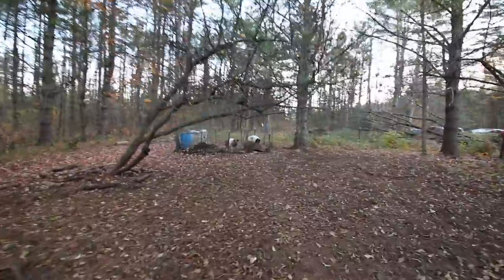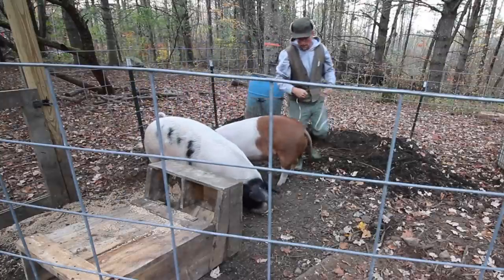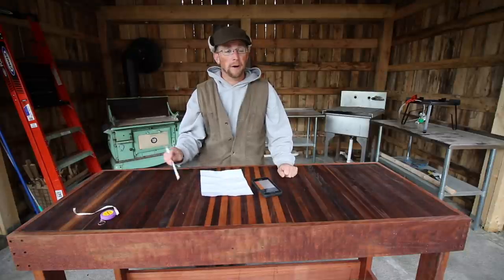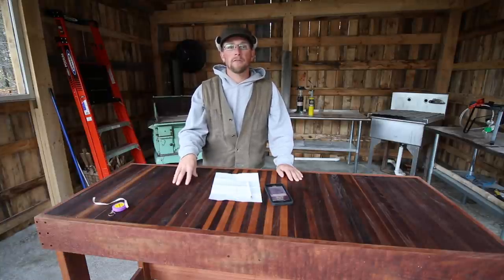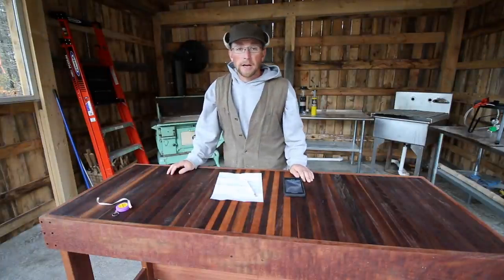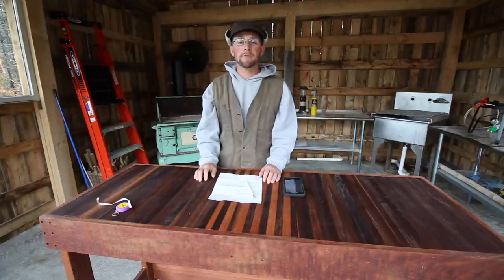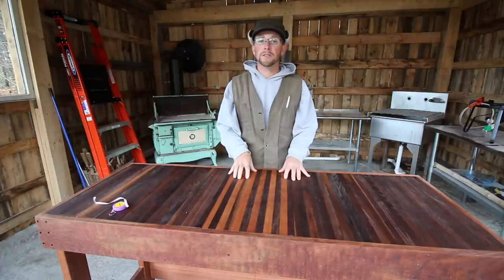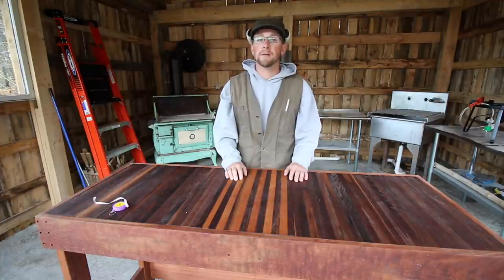Our Tips and Tricks for Raising Pigs on Pasture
We have been asked a lot how do we raise our pigs and pasture and what are tips and tricks are for pasture raising pigs.

Daily Uploads!